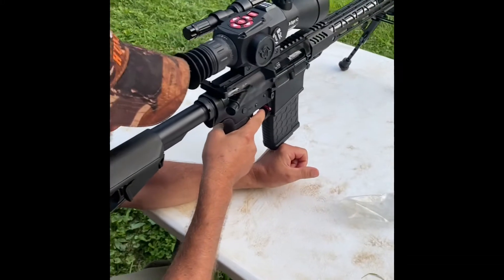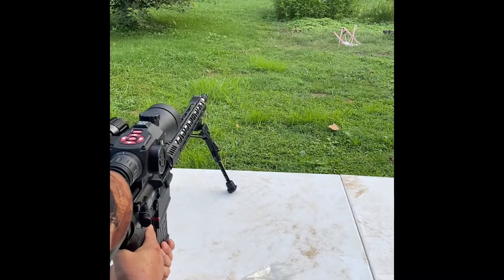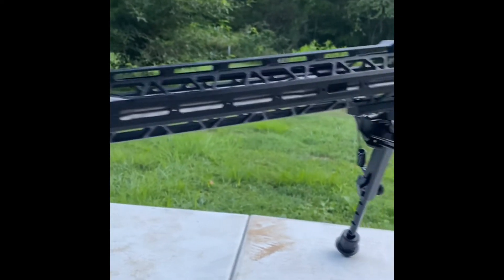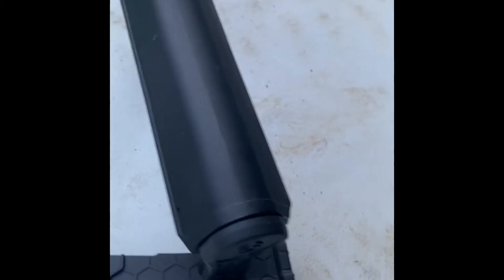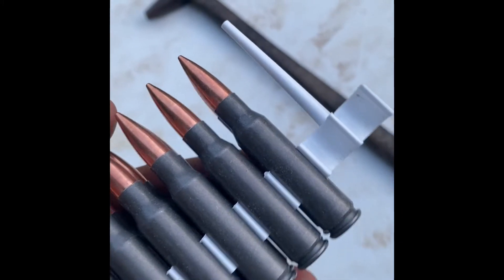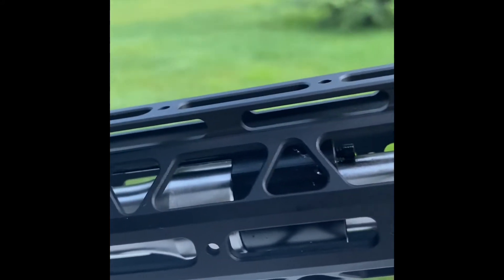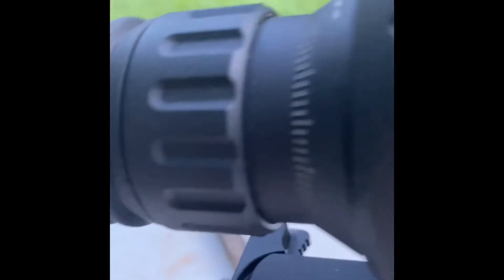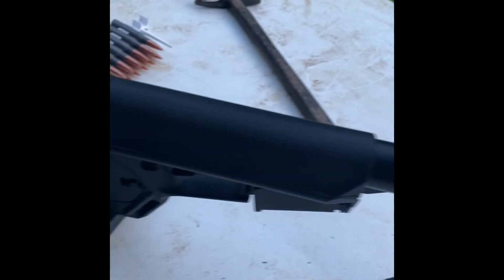AR10, PSA10 chambered in 308.!! Awesome gun so far. More to come soon.!!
Ar10 chambered in 308